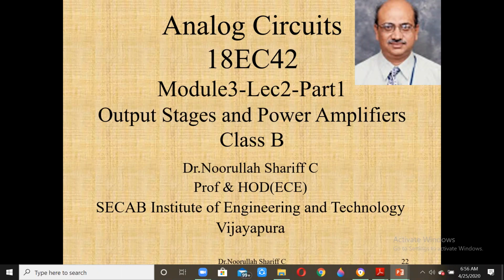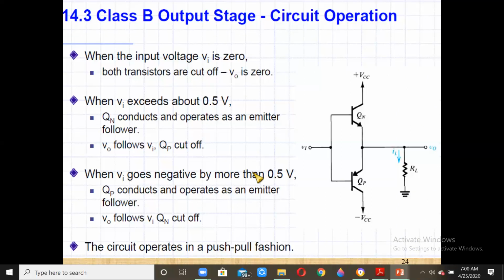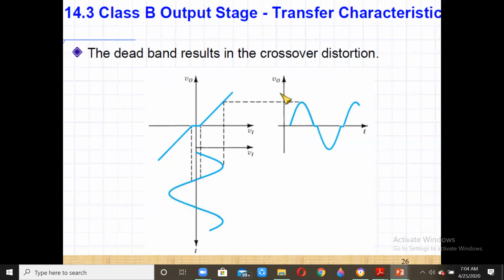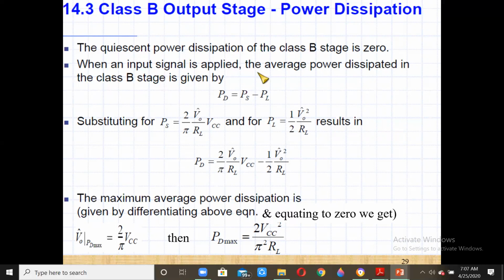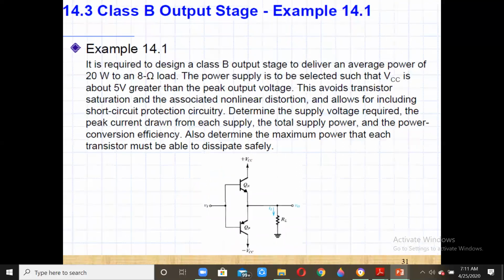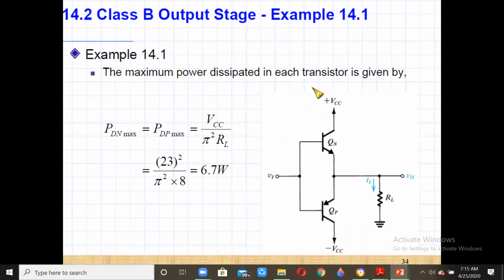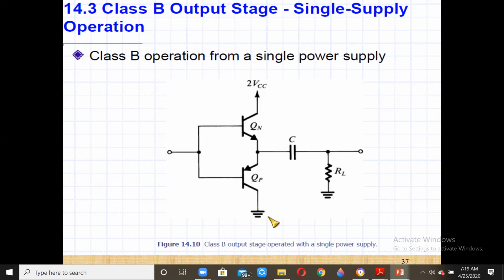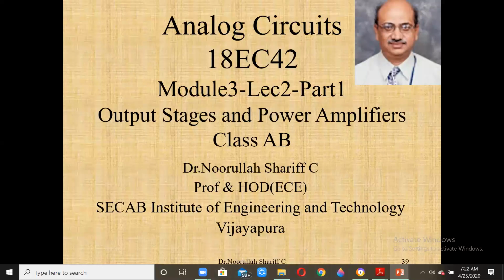AC MOD3 LEC2 PART2 CLASS B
Module3
Lecture2:Output Stages and Power Amplifiers-Part2